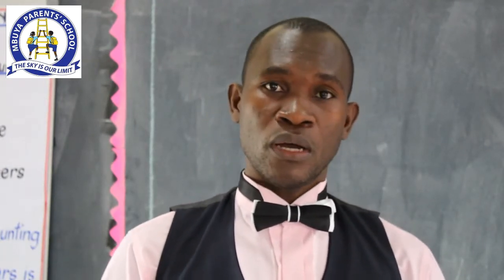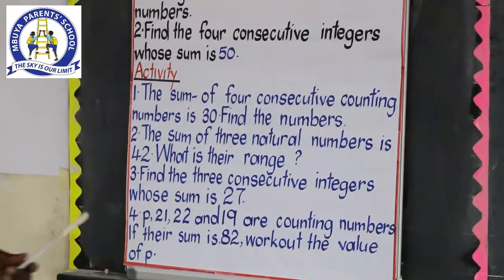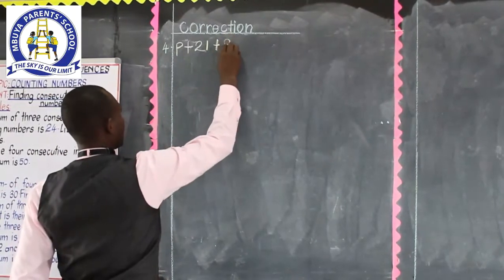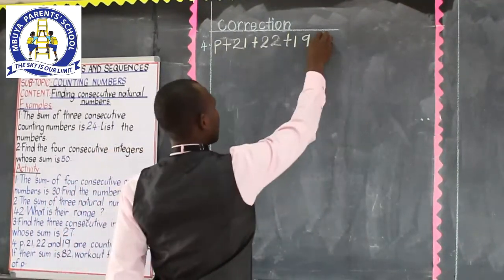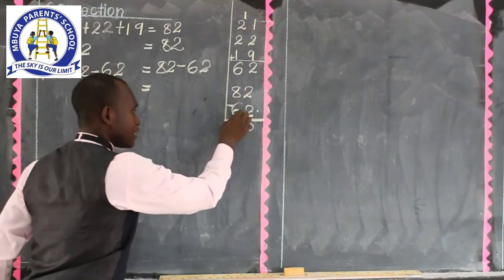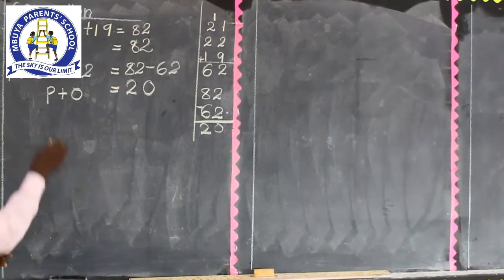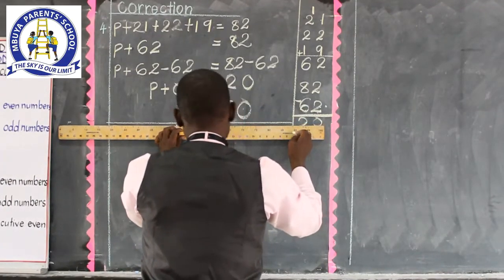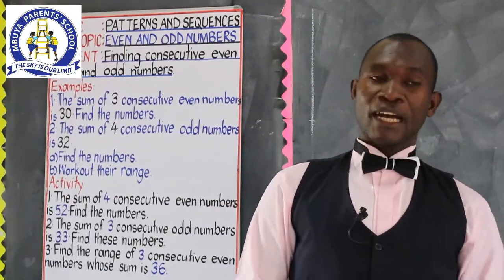P.6 MATHS LESSON 2